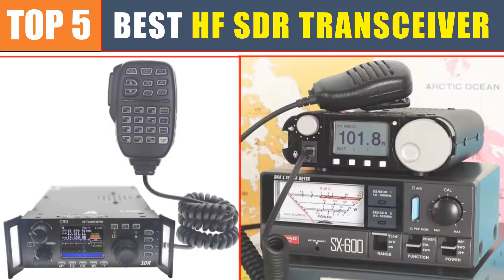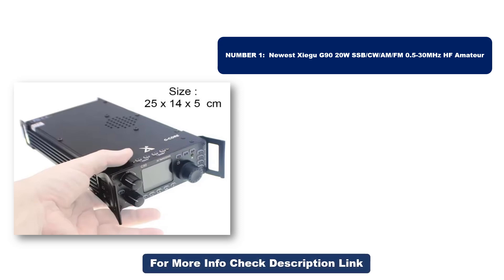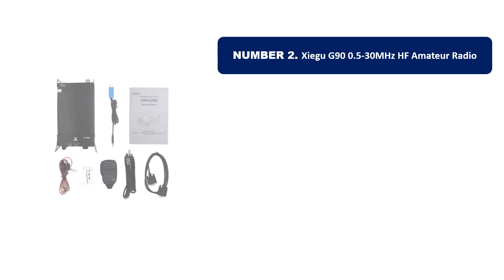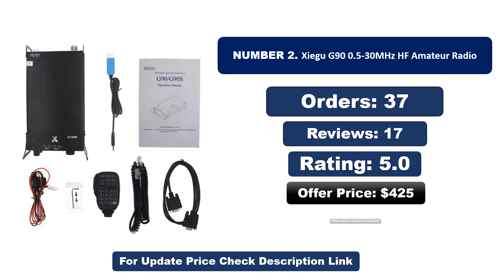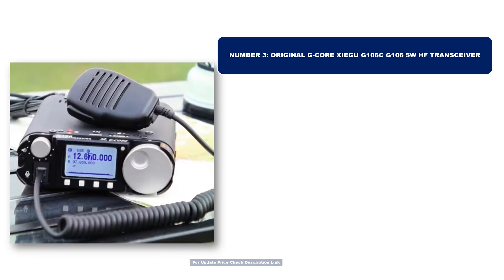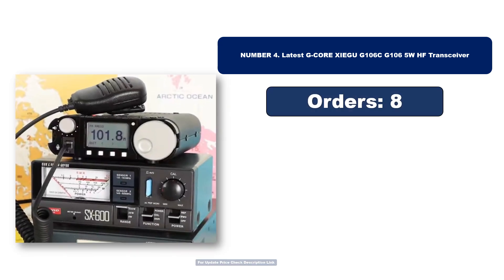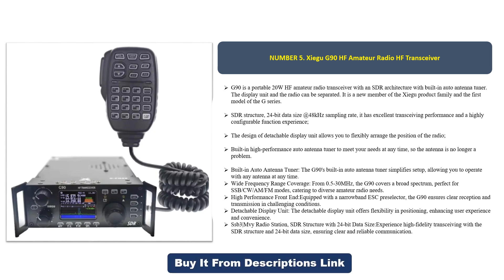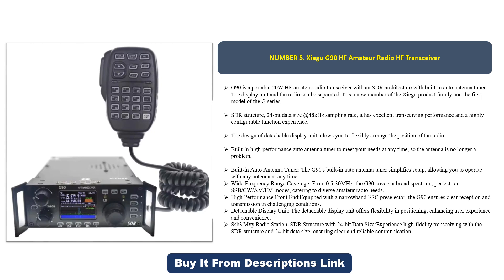BEST HF SDR Transceiver In 2025, Top 5 Best SDR transceiver review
BEST HF SDR Transceiver In 2025, Top 5 Best SDR transceiver On AliExpress

Are you Searching for the BEST HF SDR Transceiver? In this video, We will look at the Top 5 BEST HF SDR Transceiver In 2025.

Top 1. Newest Xiegu G90 20W SSB/CW/AM/FM 0.5-30MHz HF Amateur
Top 2. Xiegu G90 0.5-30MHz HF Amateur Radio
3. Original G-CORE XIEGU G106C G106 5W HF Transceiver
4. Latest G-CORE XIEGU G106C G106 5W HF Transceiver
5. Xiegu G90 HF Amateur Radio HF Transceiver